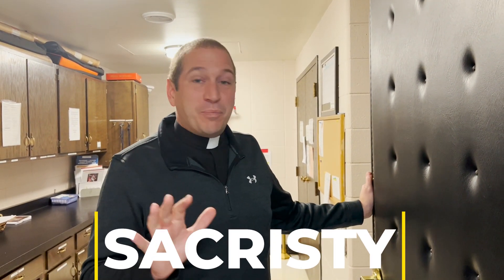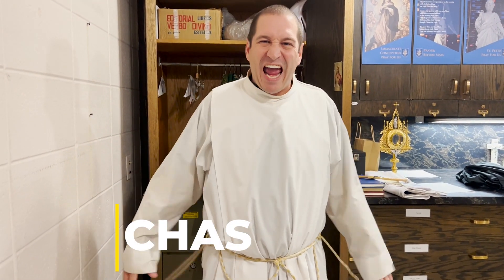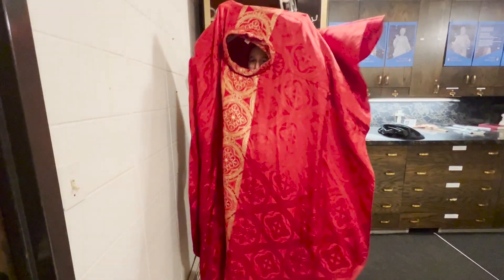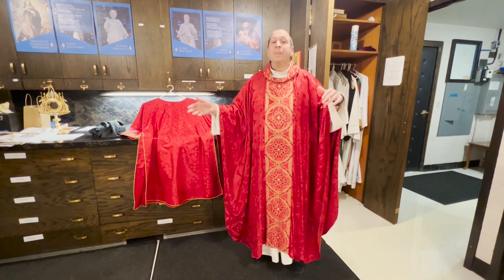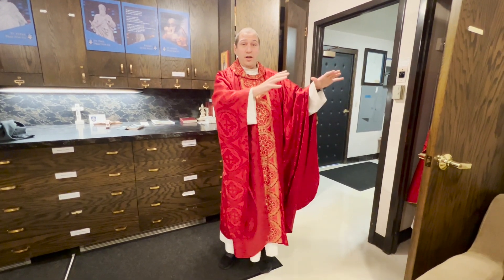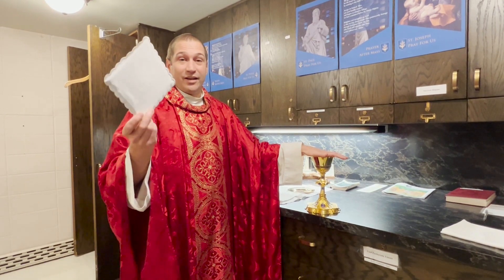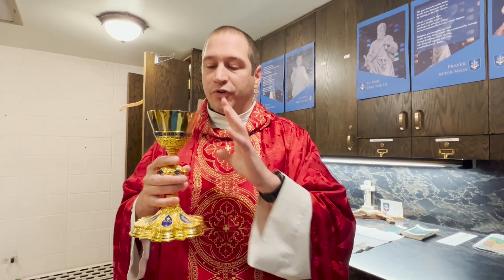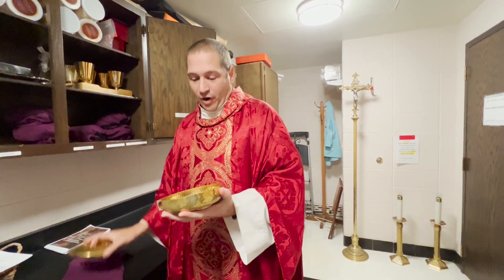October Week 3 video lesson